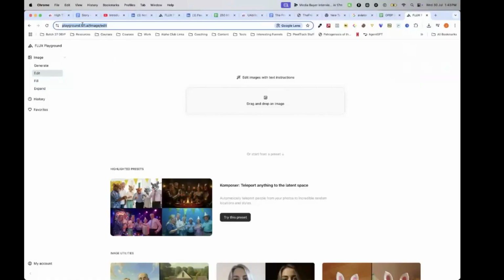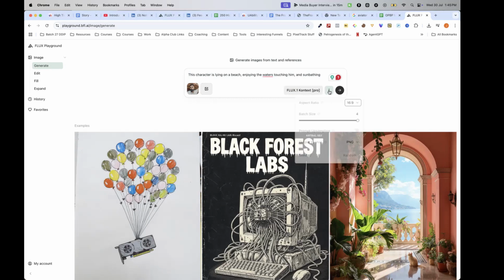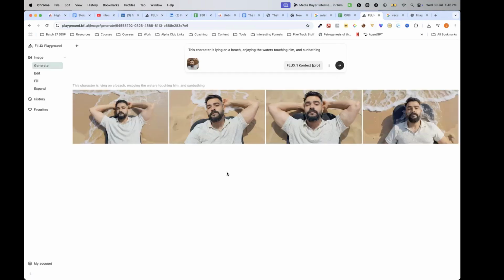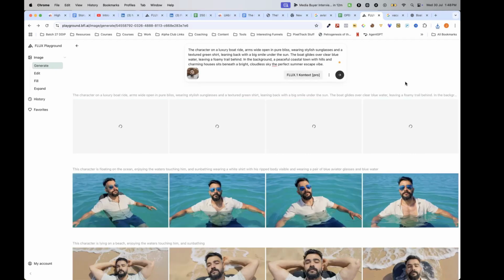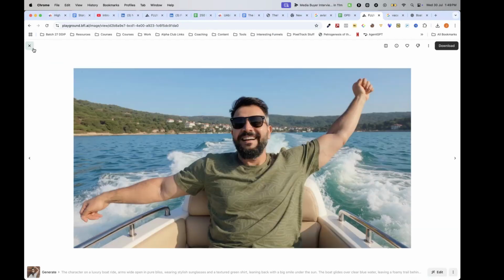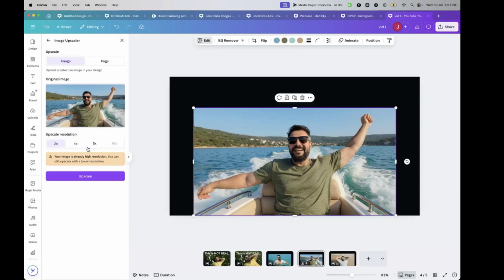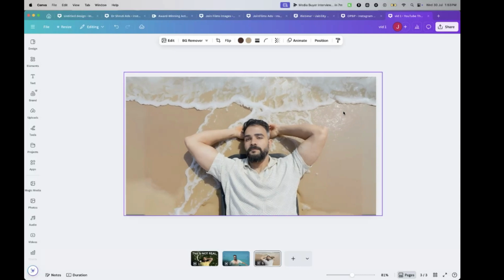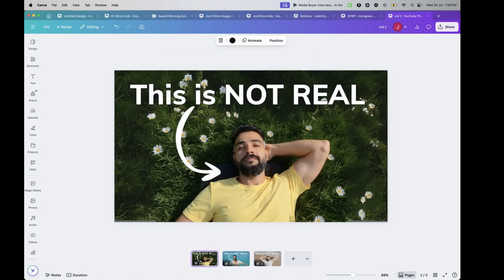how to create your own AI images (for FREE)